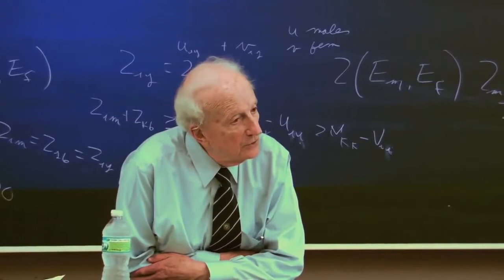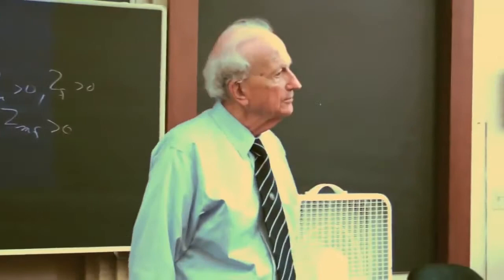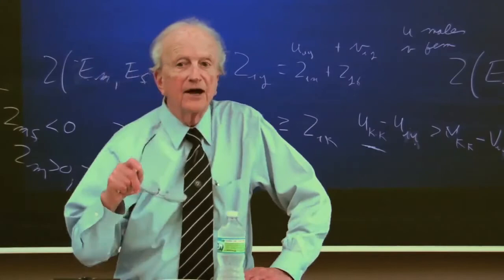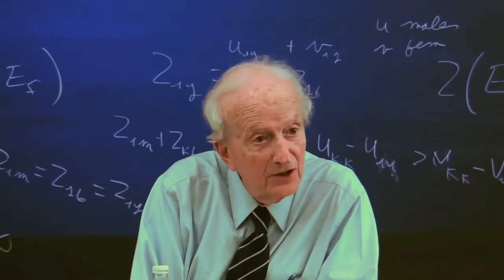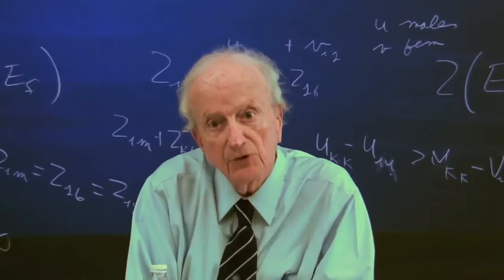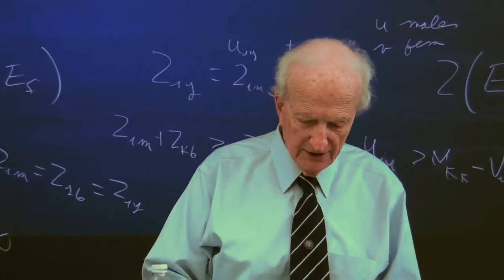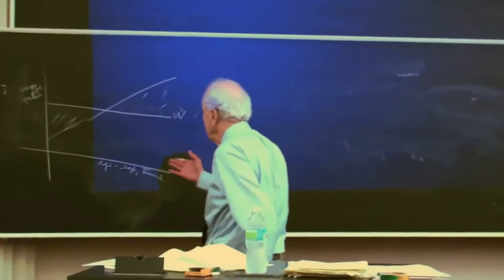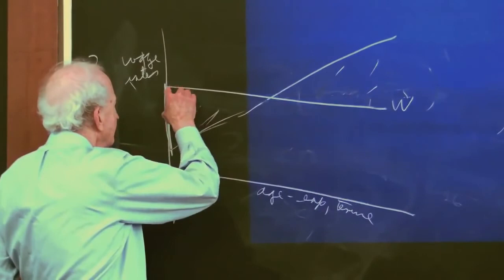LBD and OJT: On-the-job investment: data, costs, and benefits